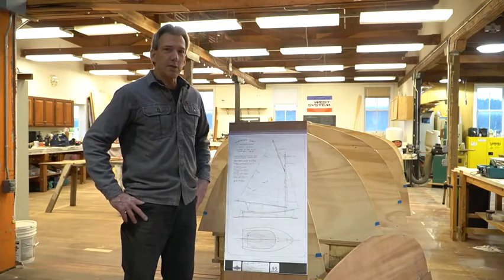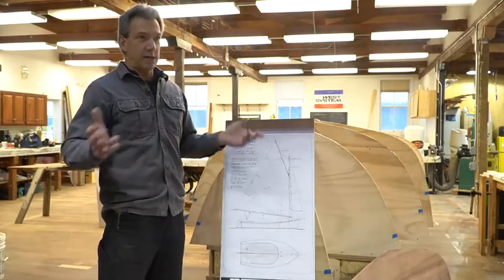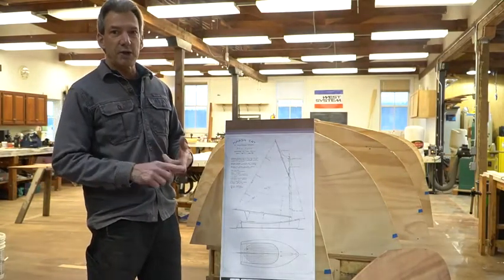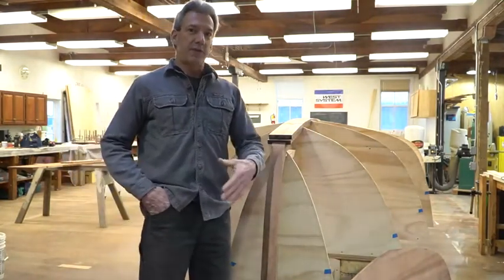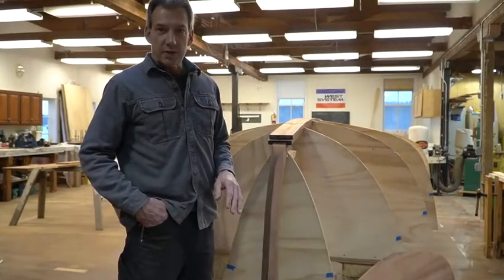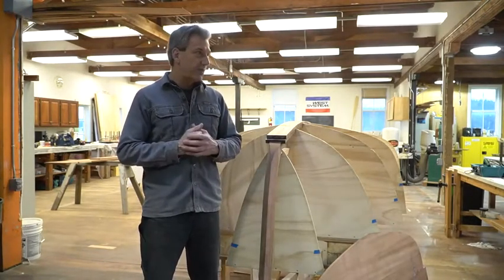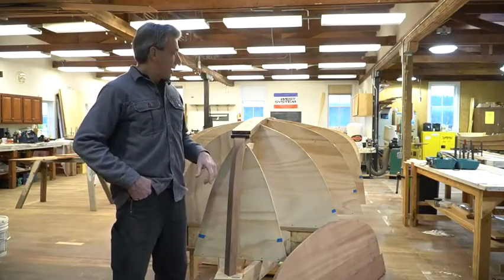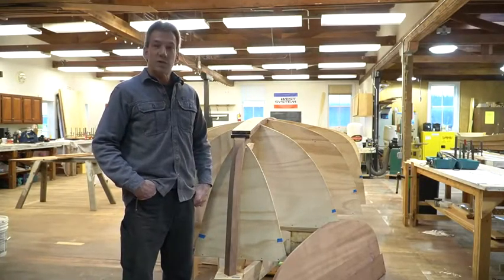Marsh Cat Intro by Instructor Bruce Blatchley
Instructor Bruce Blatchley talks about why building the Marsh Cat is a great learning project for students.